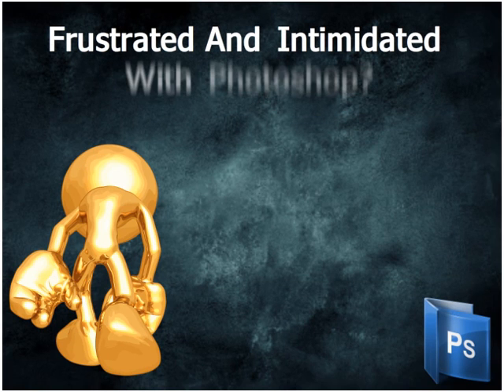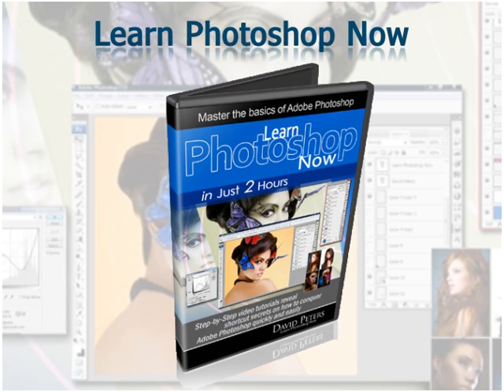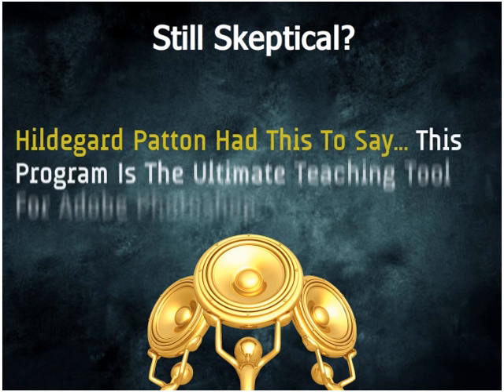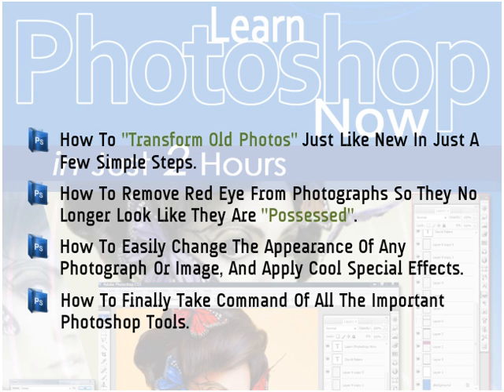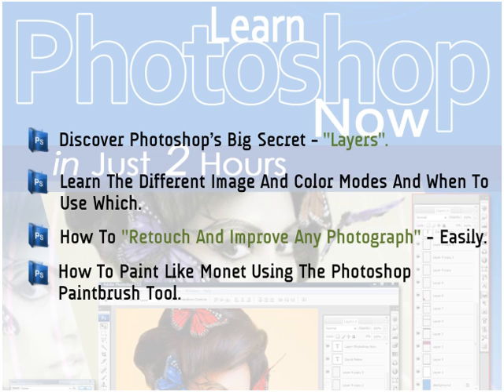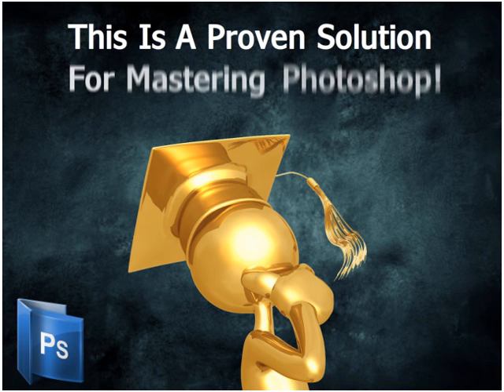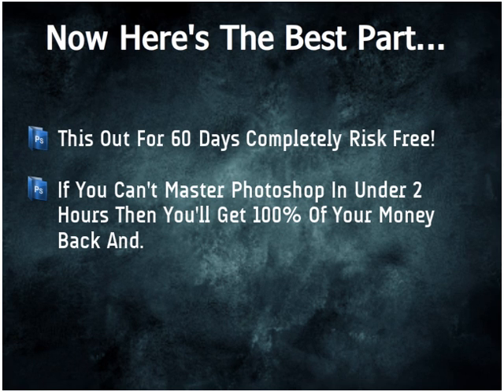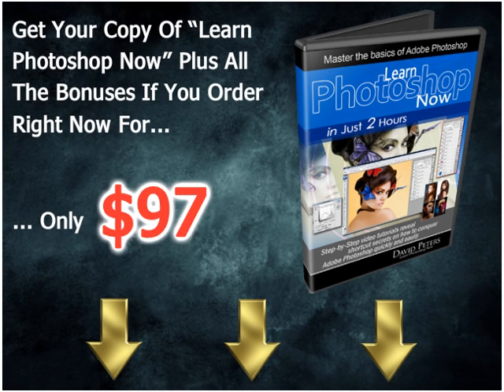Learn Photoshop In Just 2 Hours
Master The Basics Of Adobe Photoshop In Under 2 Hours With Easy To Follow Instantly Accessible Online Video Tutorials.

This Free 179 PDF Book Will Instantly Improve Your Photoshop!